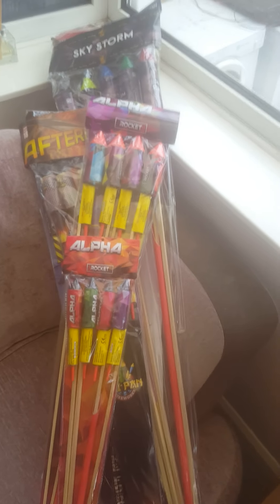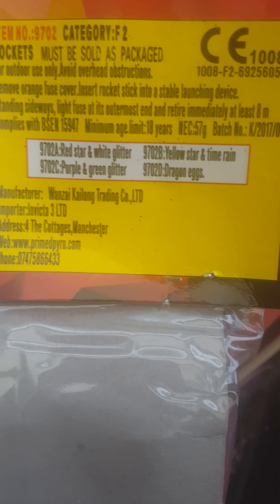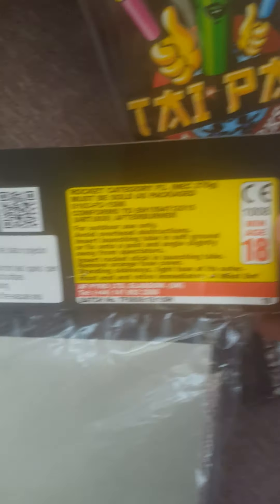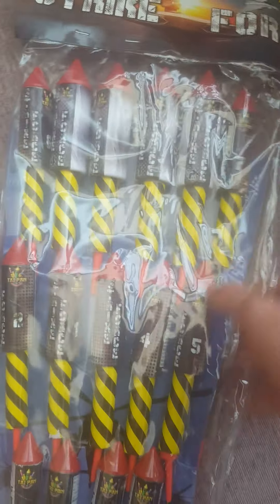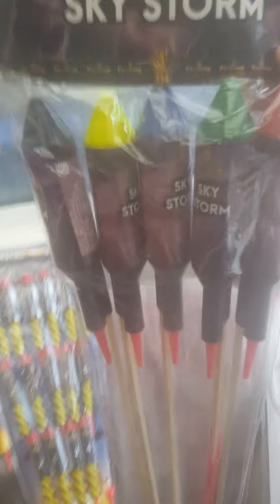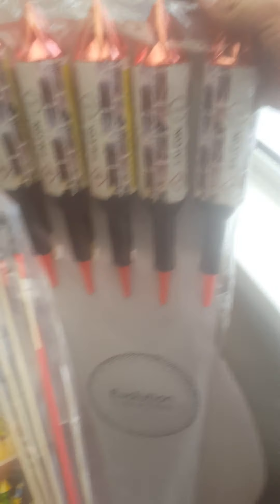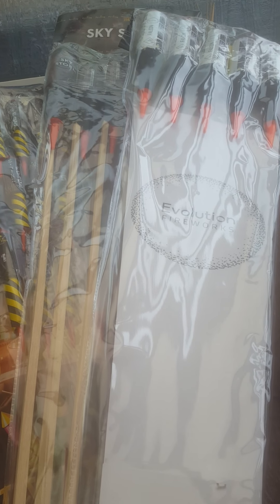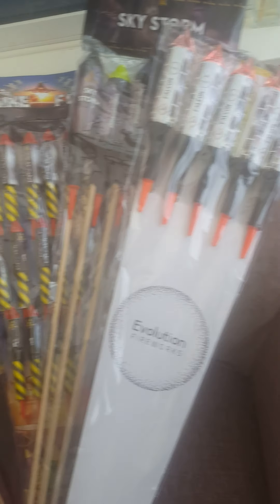firework stash part 4/5 (ROCKETS)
mixture of different sized rockets by primed ..tai pan ...evolutionfireworks..pyroking